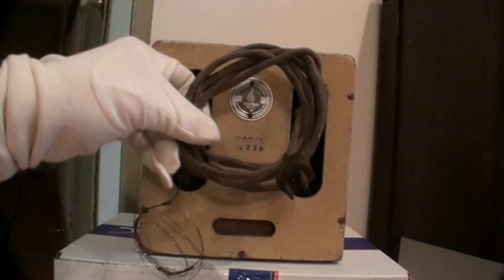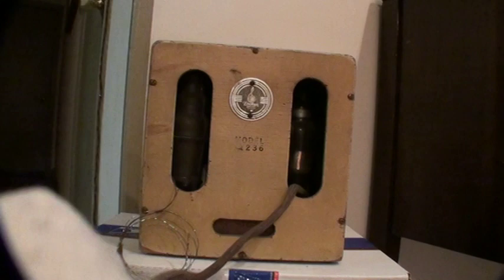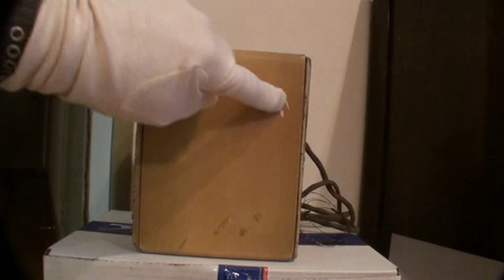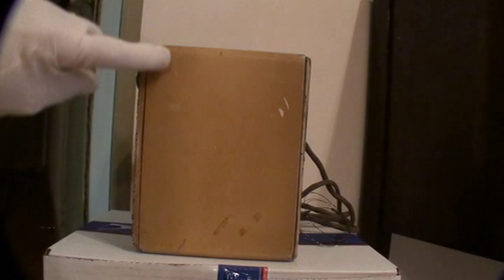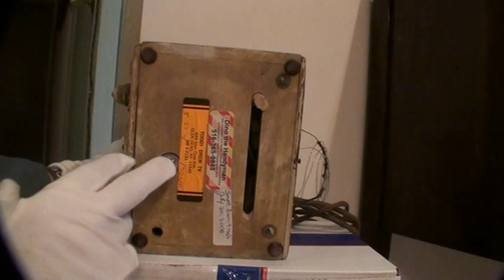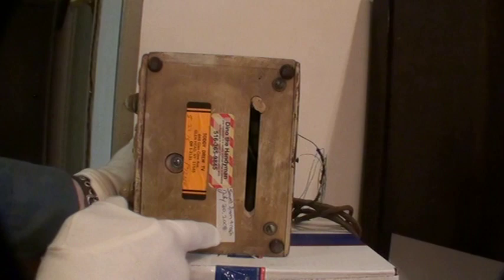Emerson "Snow White" Radio q-236 cira 1939 walt disney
old antique am radio disney collectable sold on ebay $1200 to a manhatten collector, see all details how to for collectors YouTube Channel